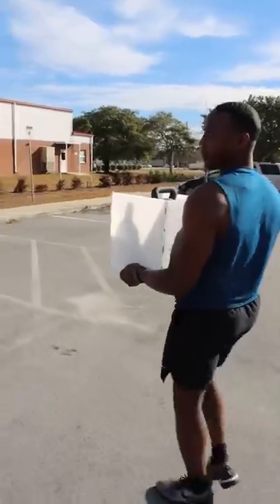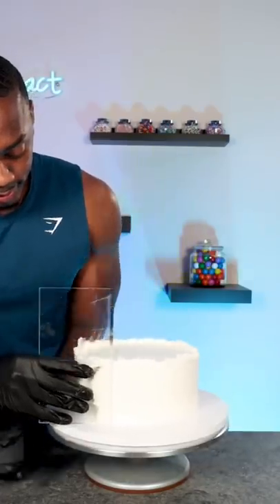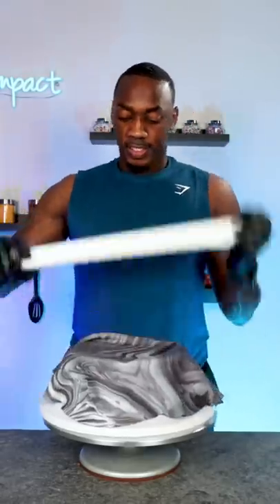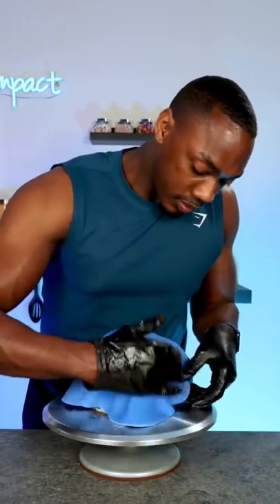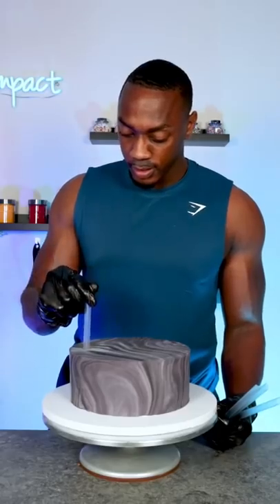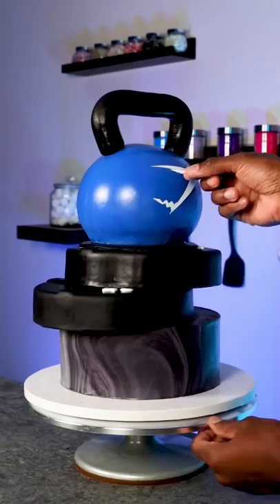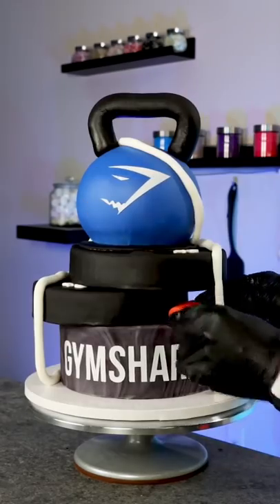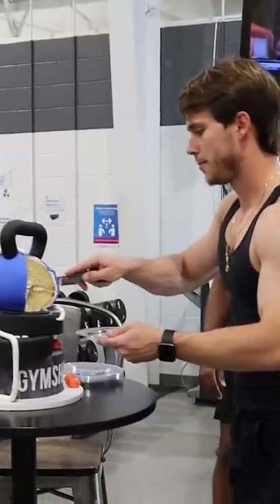I made a cake for the gym